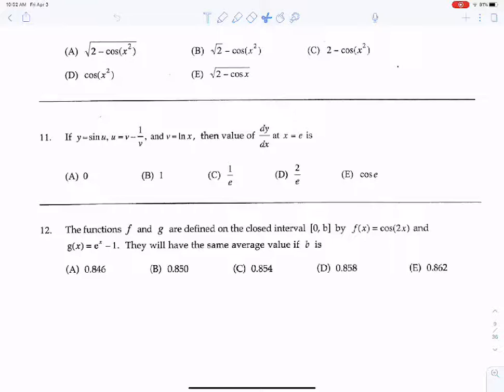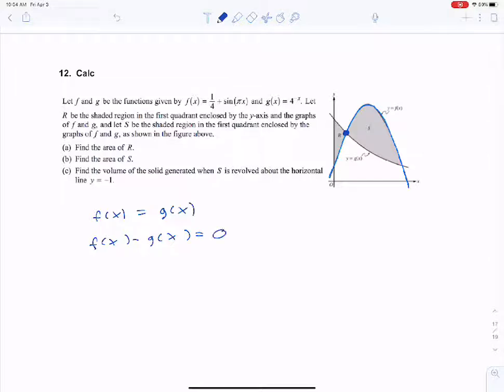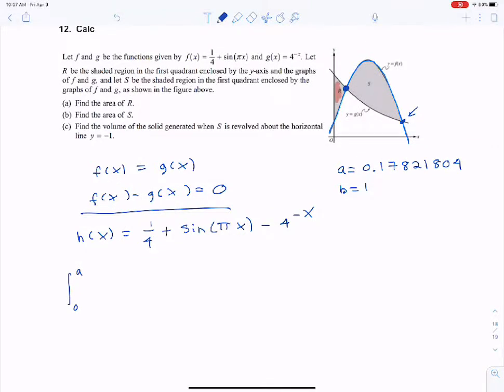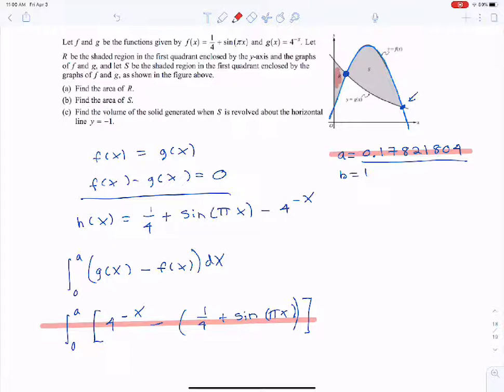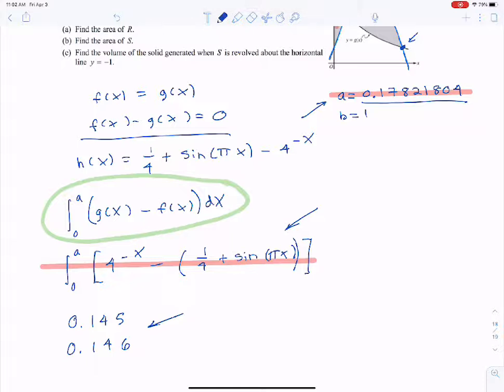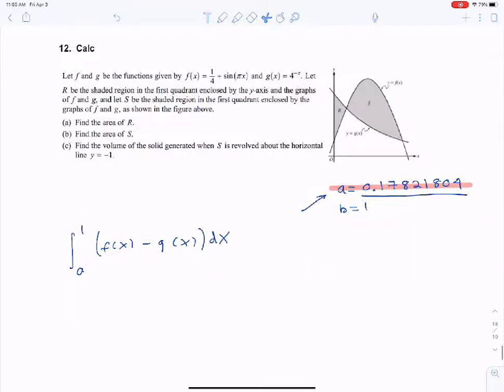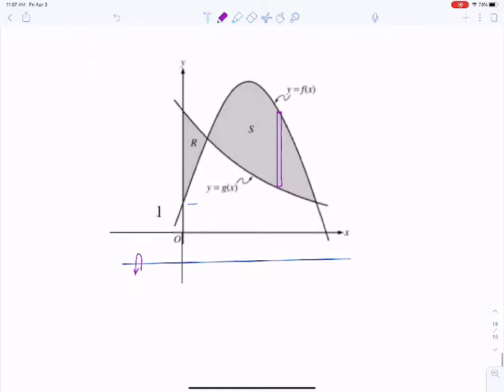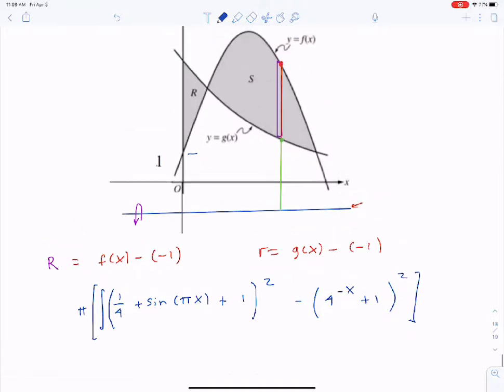AP Free Response #29